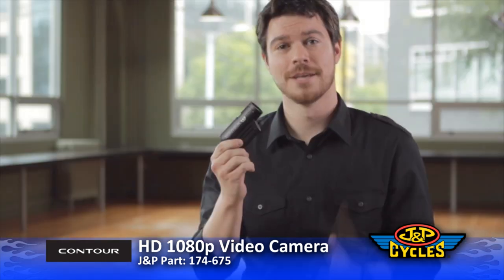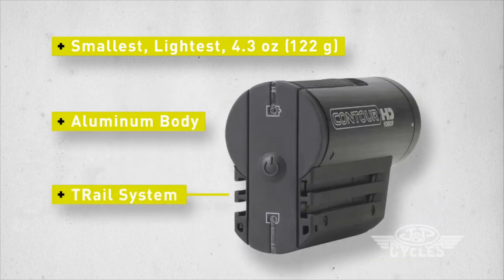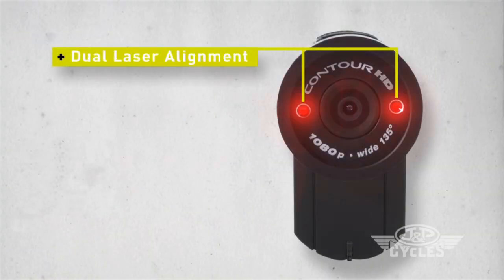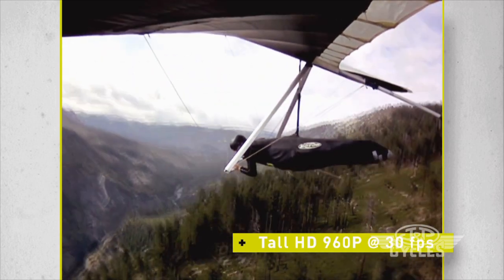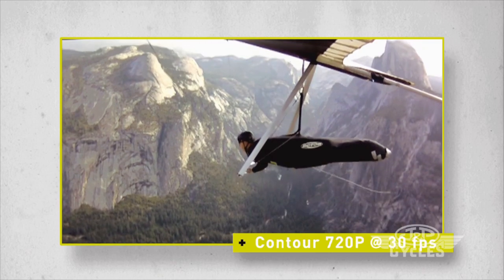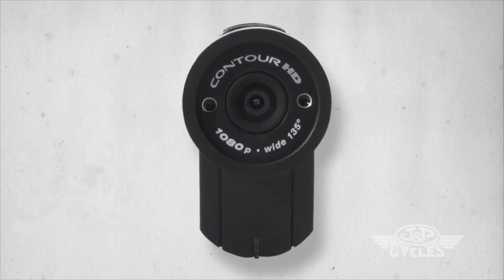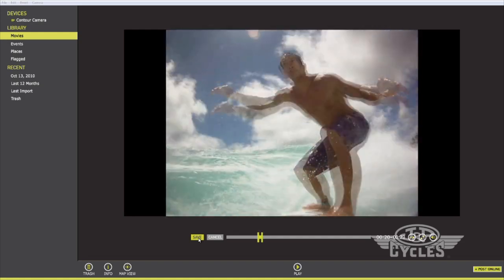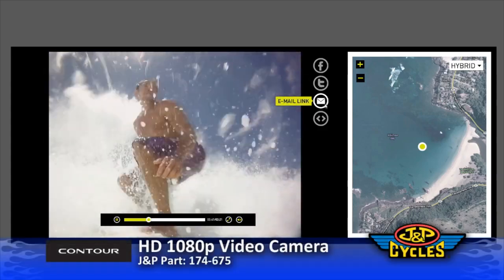Record Your Ride Contour HD1080p Video Camera • Shop J&P Cycles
Perfect for a motorcycle enthusiast looking for the ultimate way to capture their ride in high quality. Easily upload and share your videos on YouTube! It features four HD settings (1080p, 960p, and two at 720p) with two frame rates of 30fps and 60fps. When you purchase from J&P you get: the camera, helmet mount, goggle mount, extra adhesive, 2GB SD card, USB cable and rechargeable battery.